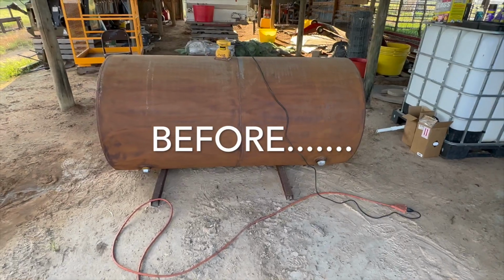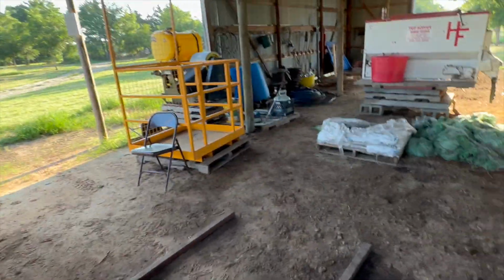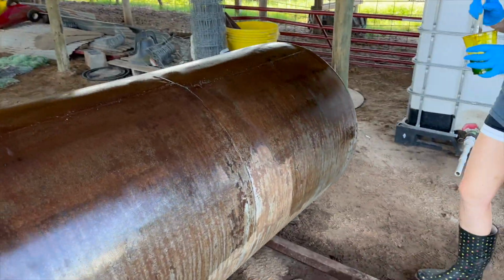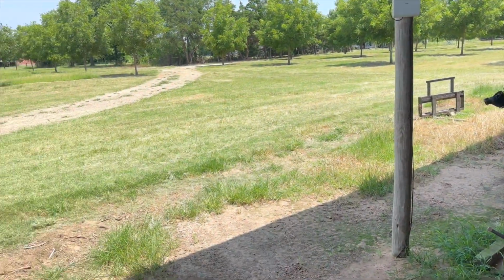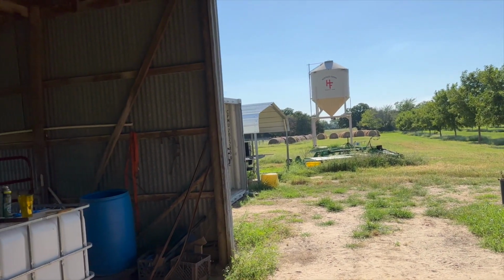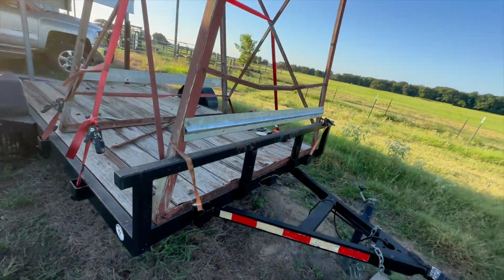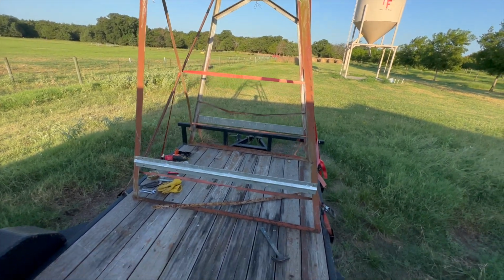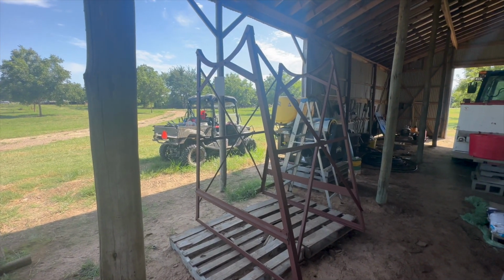Overhead Fuel Storage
In this video, we continue to work on our overhead fuel storage tank.   The plan is to purchase farm diesel in bulk at a discount.    So,   We have to clean the inside of this tank,  sand the surface rust,  seal the stand and tank with Ospho.   From there,  we will use a good oil based primer along with a good oil based paint.

GoPro Hero 7 Black